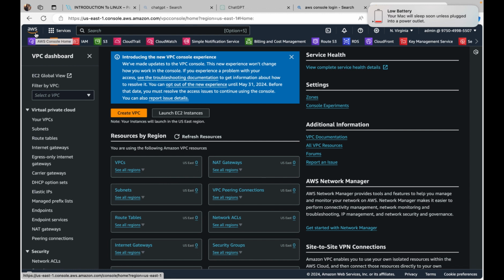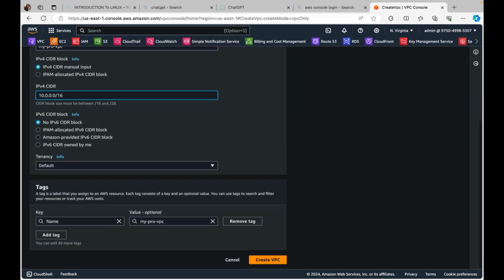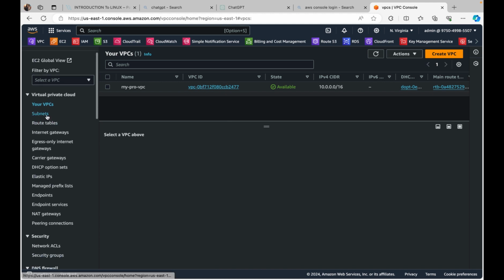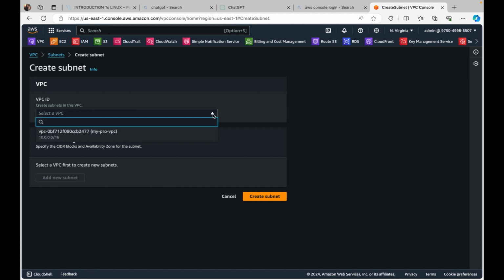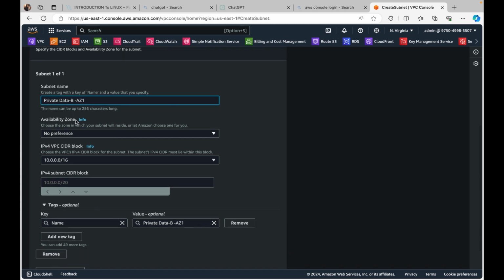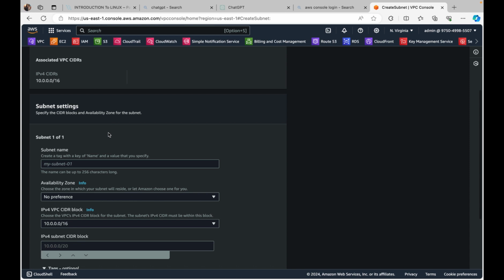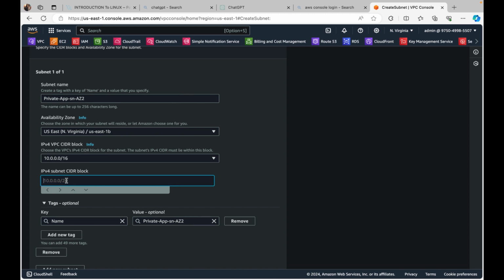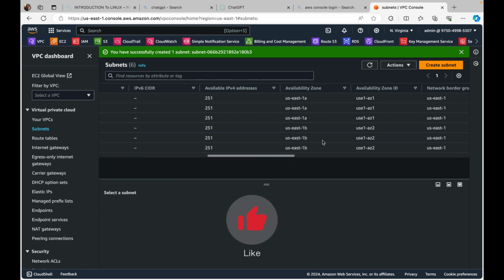how to Launch a custom vpc ,IGW and subnets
This video is a demo of custom vpc, internet gate way and subnets creations.